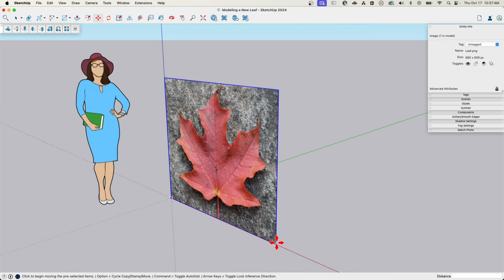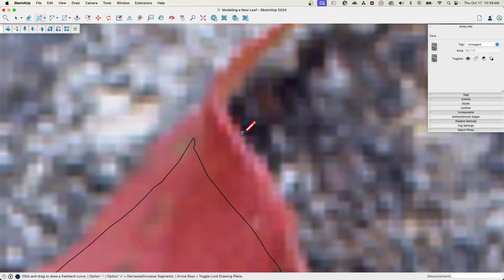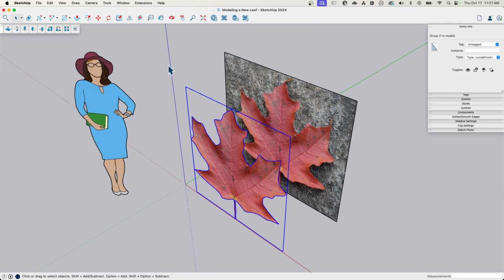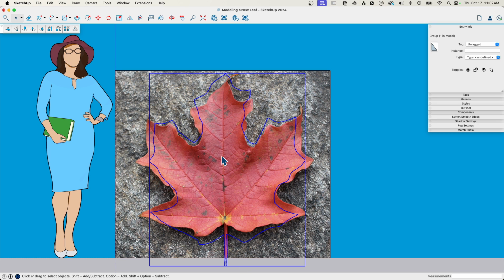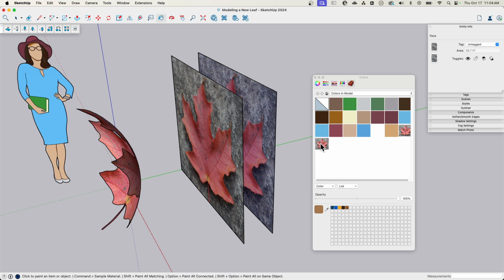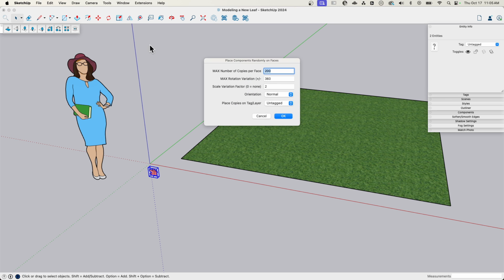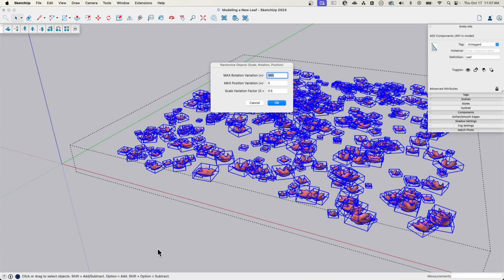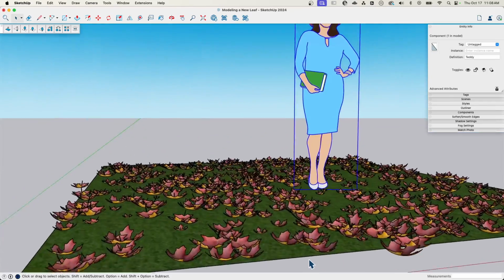Better Looking Leaves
A few weeks ago Aaron modeled a leaf using TrueBend and Random Tools and YOU had some thoughts on how he could have done better! Well, Aaron is back armed with YOUR tips to make even better looking autumn leaves in SketchUp!